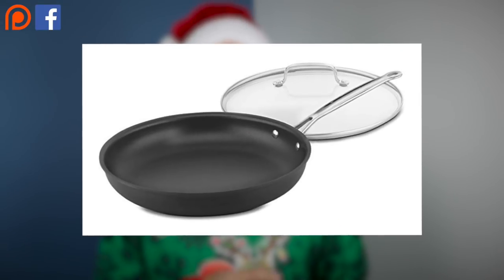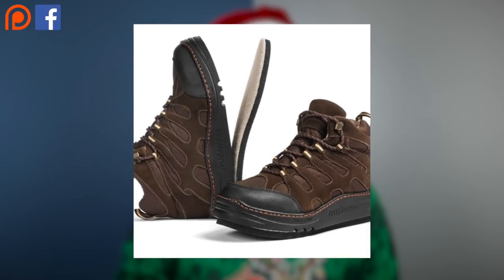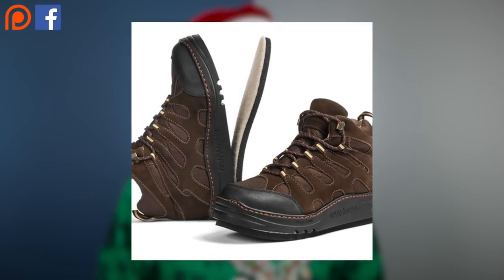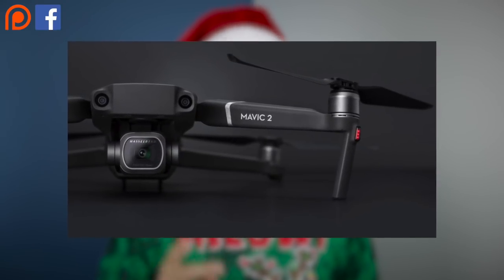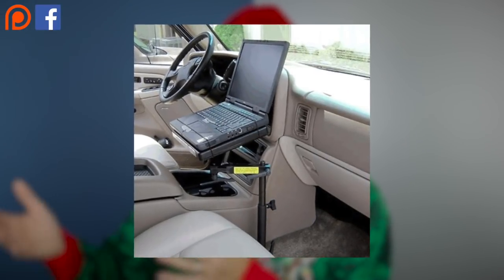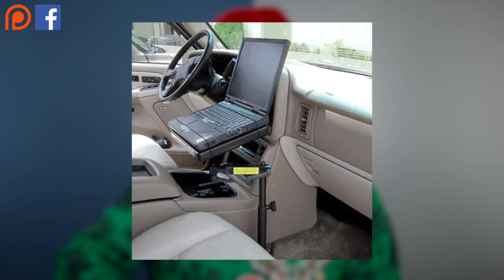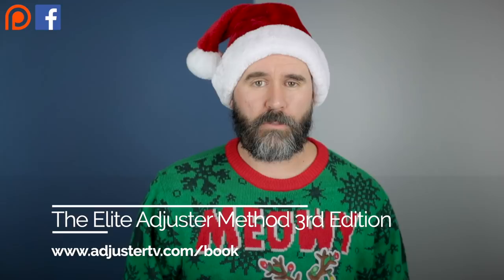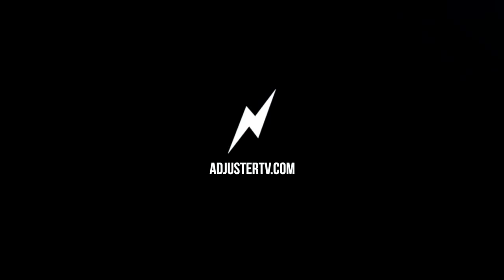Cat Adjuster Gift Guide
Jotto Desk for vehicles

Laptop Stand

Mavic Pro 2

Non-stick pan

Cougar Paws

Power inverter

If you sign up using the following link, you'll receive TWO EXTRA MONTHS for the price of the yearly subscription.  It's a truly amazing service!

- the quality of music is world-class
- you can download as many songs as you want, whenever you want
- AND you have unlimited use of the songs!  So you can use one song in any project, any time.

All that for just a straight up yearly subscription..